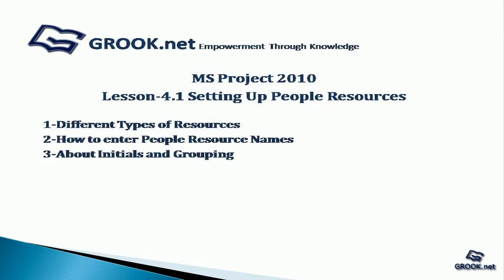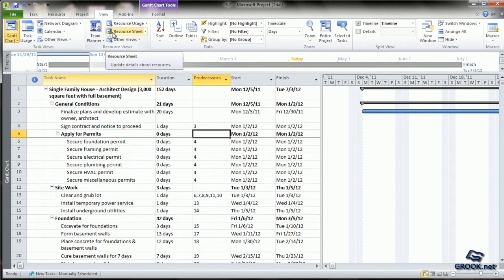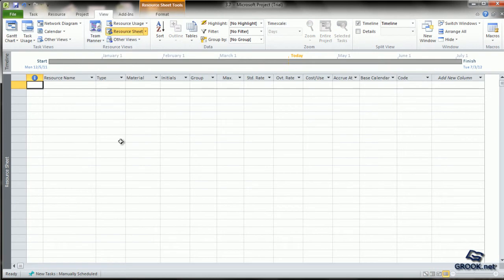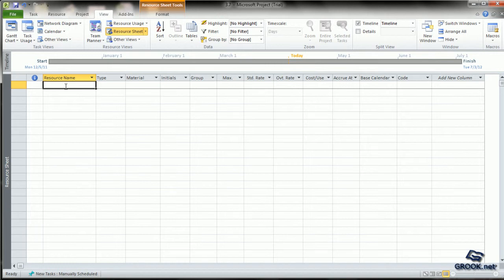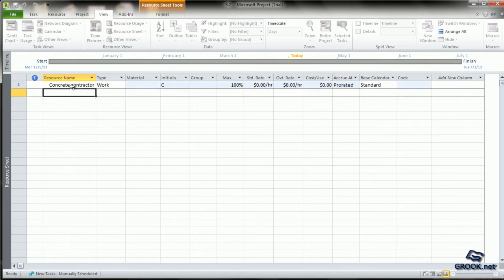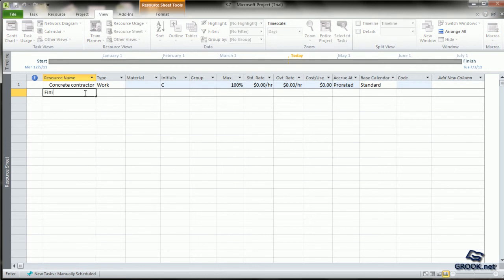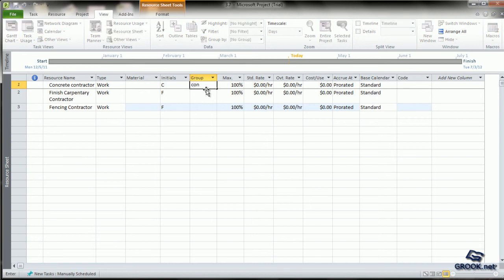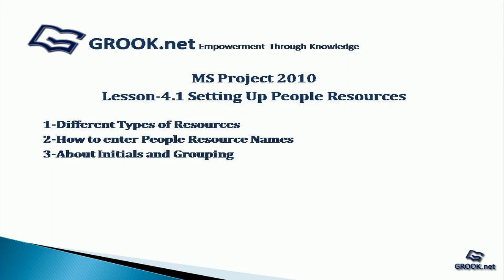Microsoft Project Tutorial 4.1 Setting Up People Resources